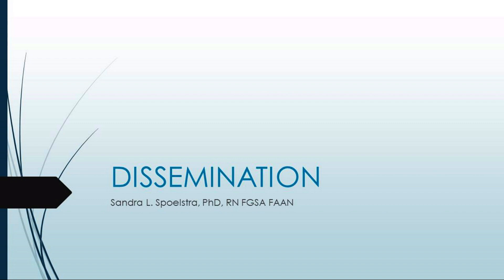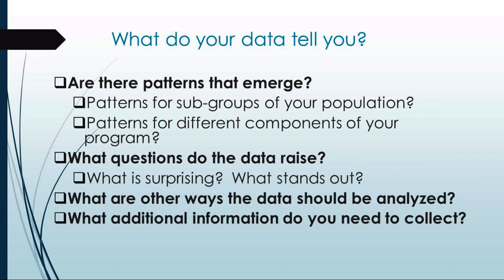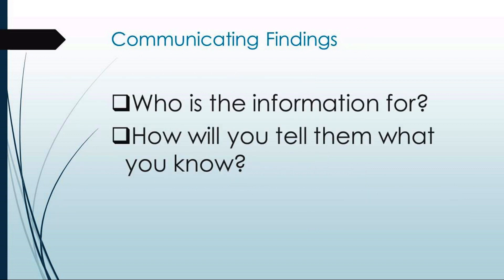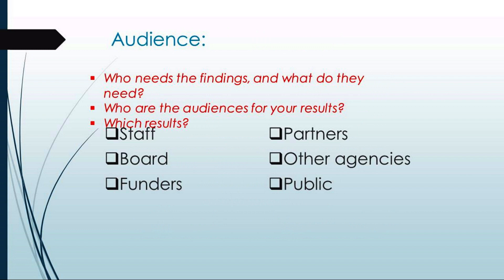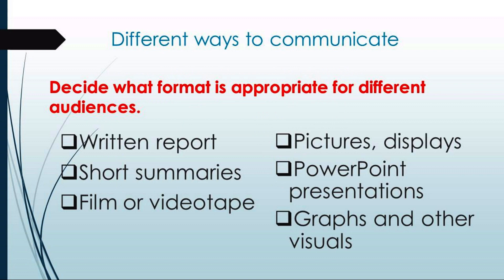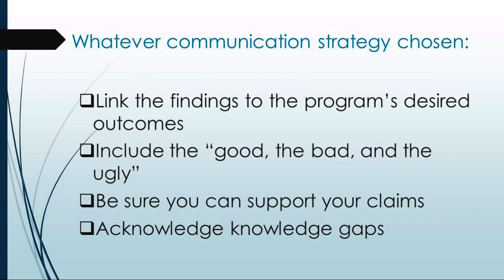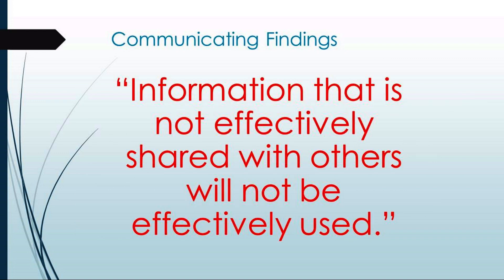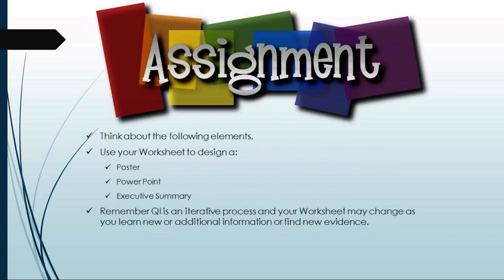Dissemination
A video on how to disseminate work from a QI project to improve clinical practice.